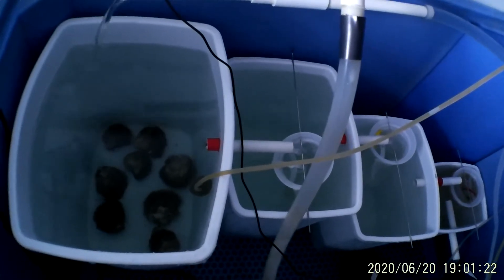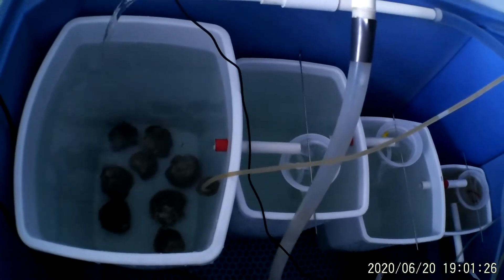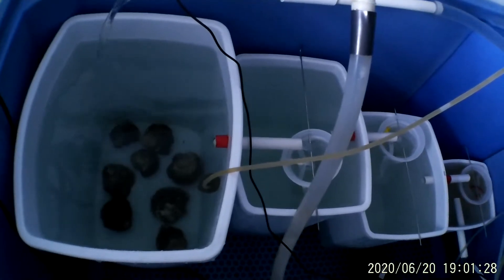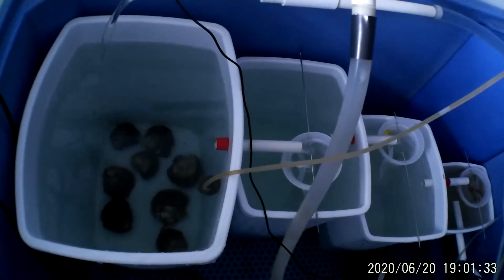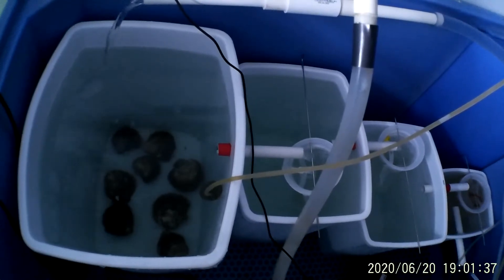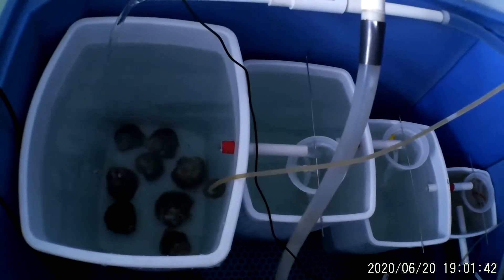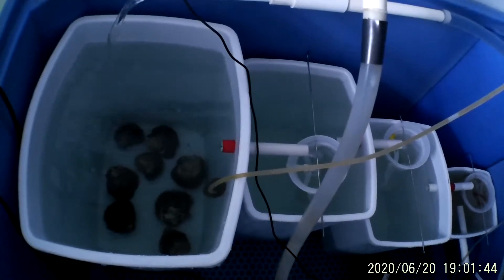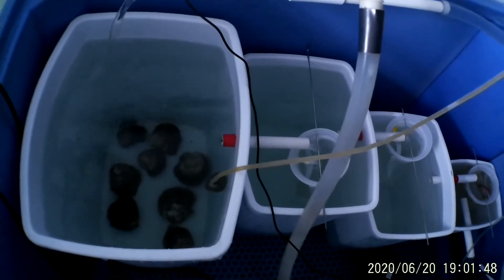SavingESTER Hatchery Loading04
COPYRIGHT - CJ Ranger - Falmouth - Cornwall